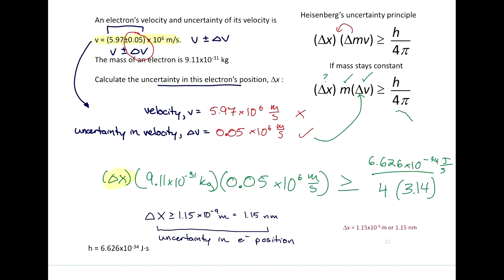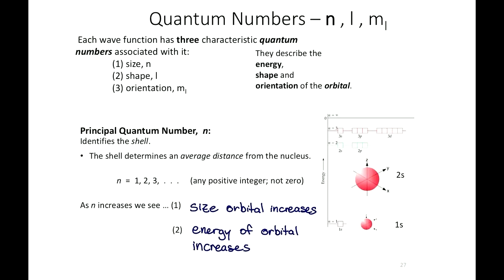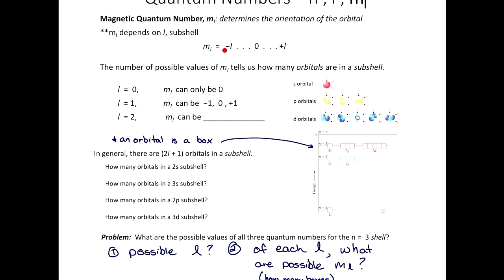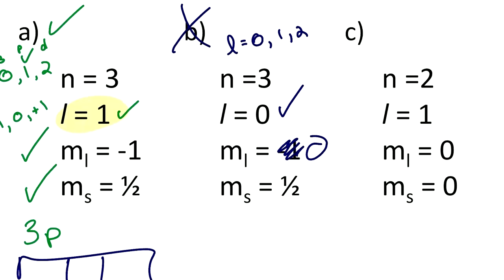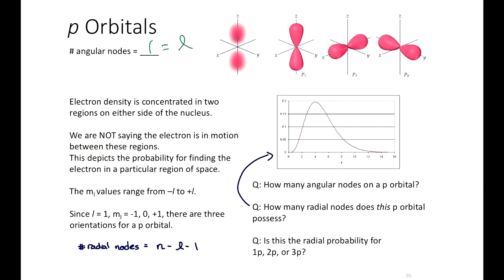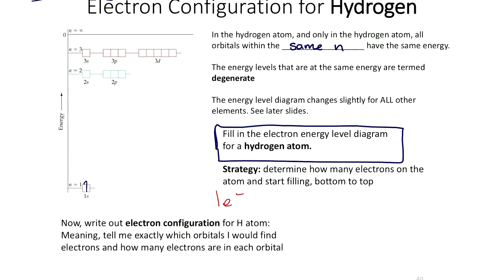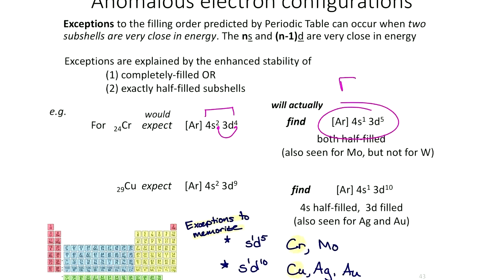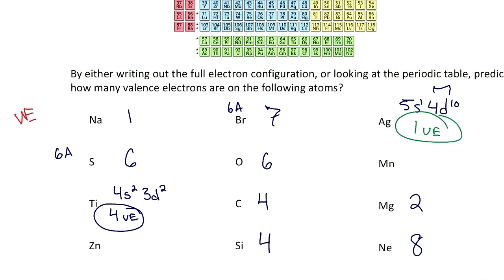Fall 2023 1110 Chem 1210 - Chap 6 end